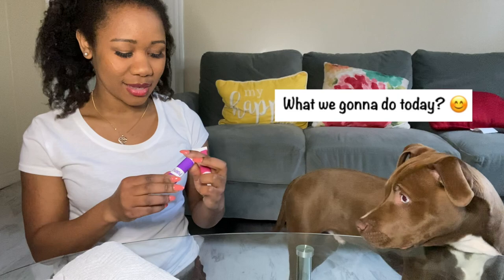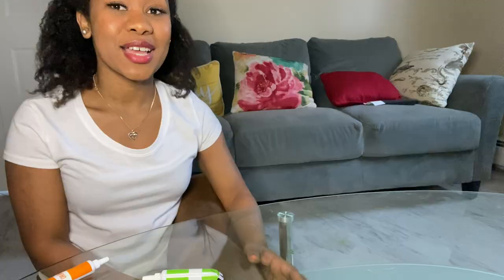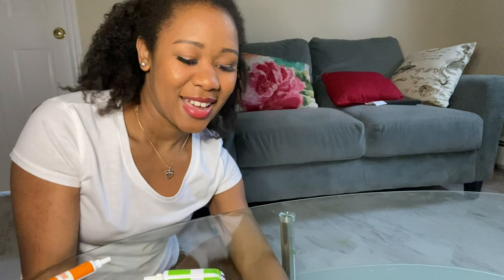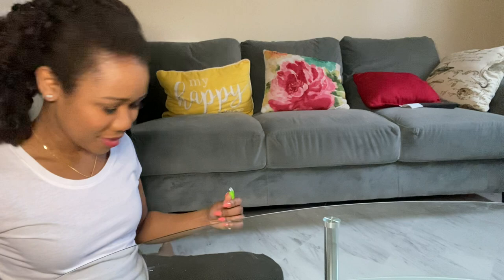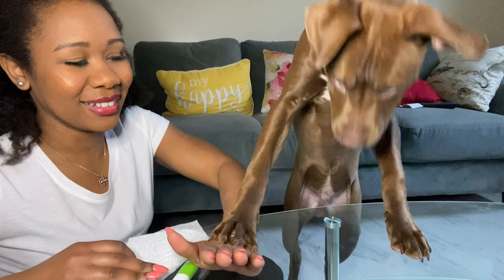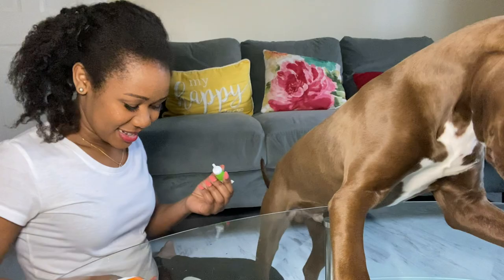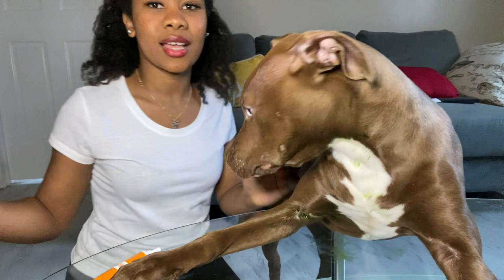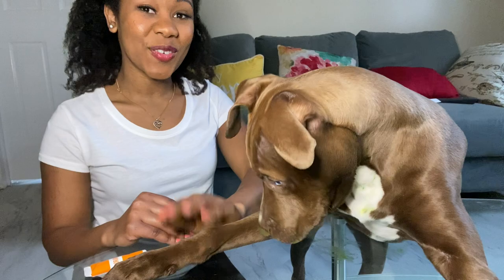DIY How to take a dog's fingerprint at home | Do dogs have fingerprint?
It's easy to take your dog's fingerprint at home! All you need is food coloring, paper towel and fingerprint. But wait, do dogs have fingerprint?

Many might not know this but in fact Dog do Have Fingerprints and for dogs they call it Noseprint. Yes, just like humans have unique fingerprints dogs have unique noseprints to identify them!!!

Enjoy this video of my red nose pitbull!